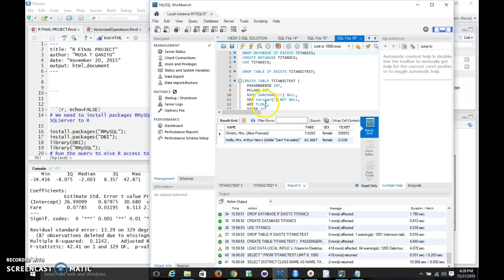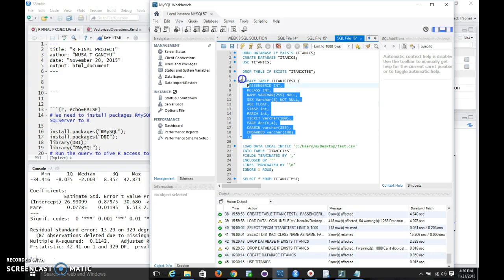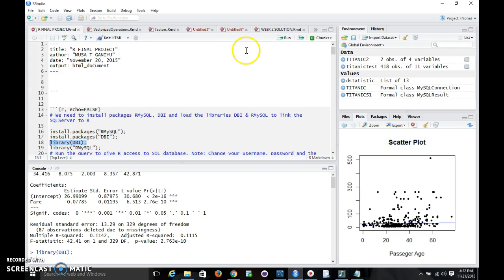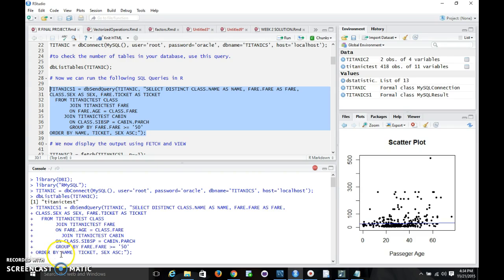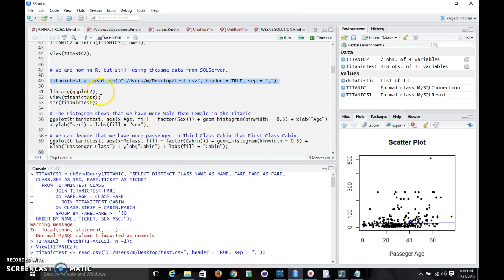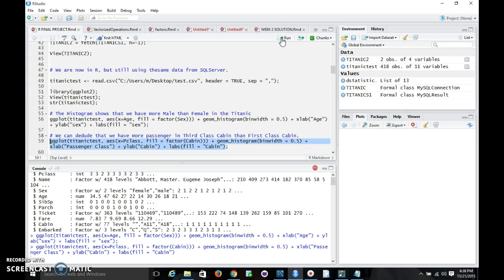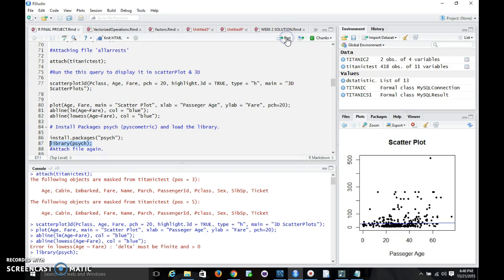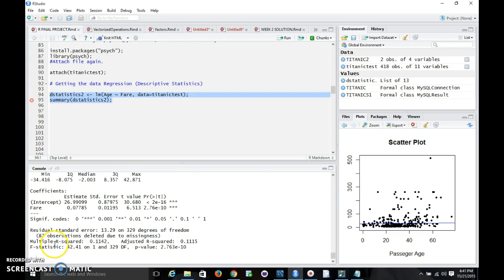Recording #6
CUNY MSDA BRIGE PROGRAM R FINAL PROJECT TEST 1